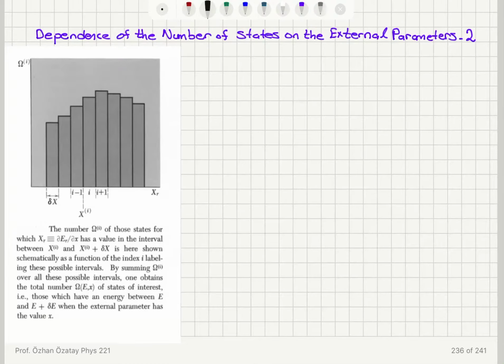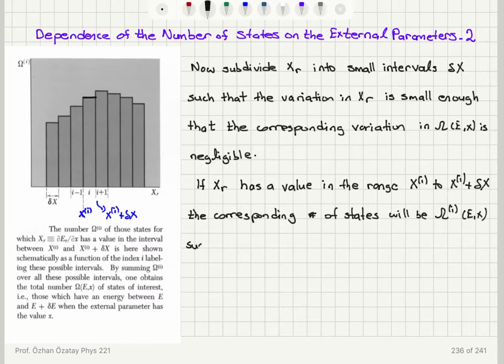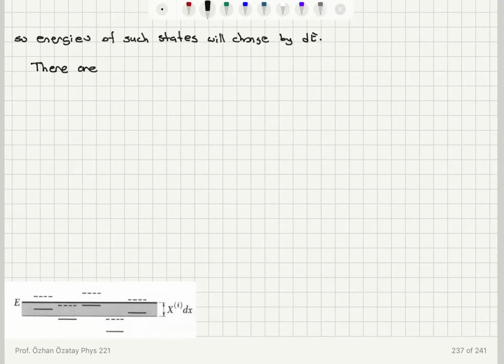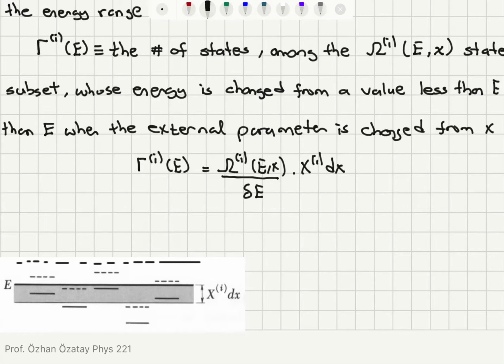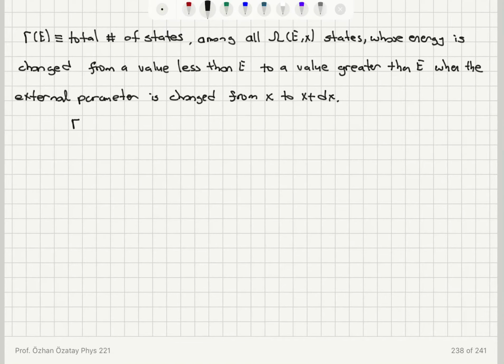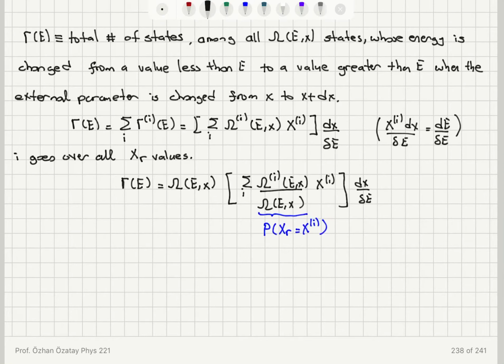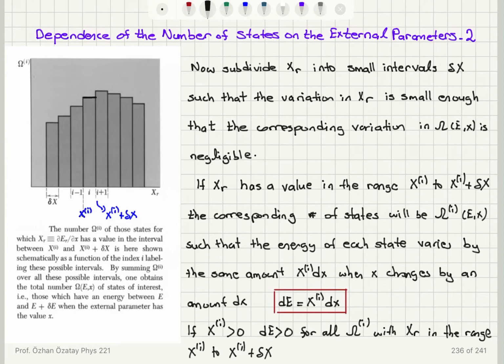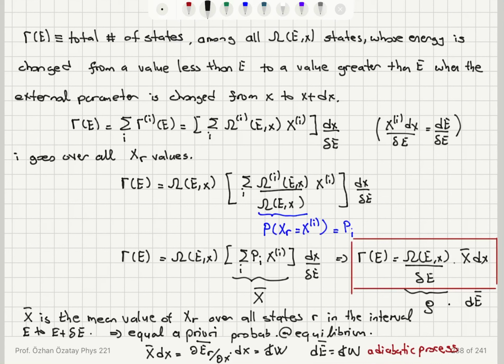Week 9-10 Dependence of the Number of States on the External Parameters-2